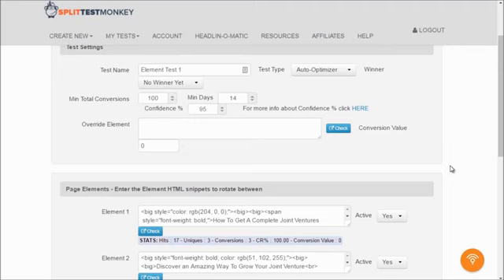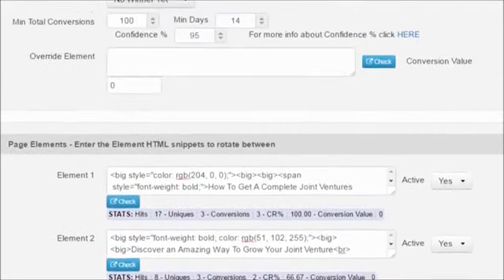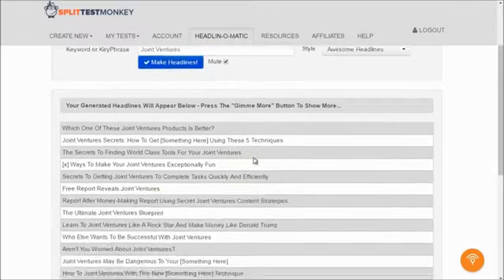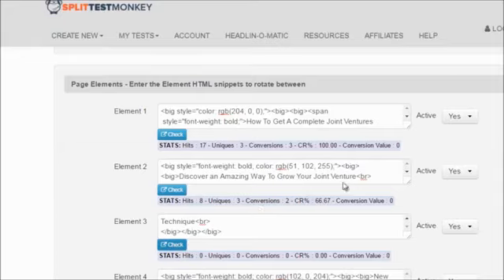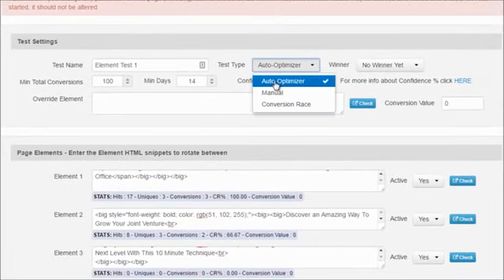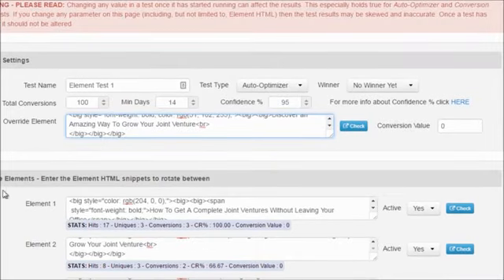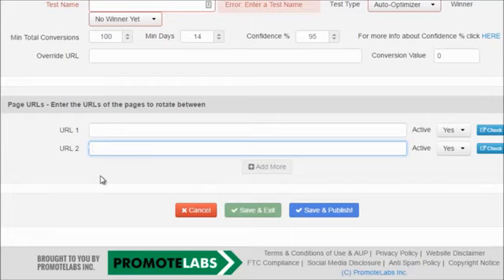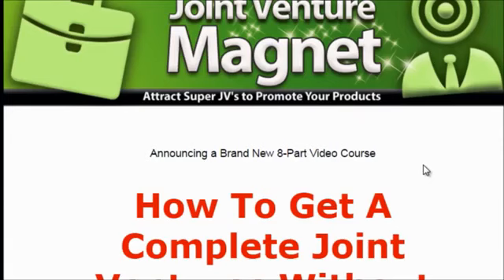SPLIT TEST MONKEY DEMO: HOW THE SOFTWARE WORKS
Split Testing is something every digital product vendor, list builder, blogger and online marketer should be doing ALL THE TIME!

And yet hardly any do... because it's too complicated, right..?

Not any more - Split Test Monkey makes it easy to split test just about any kind of web asset or page you have, from optin forms and landing pages, to sales pages and order forms...